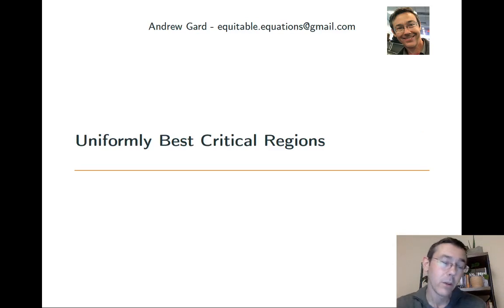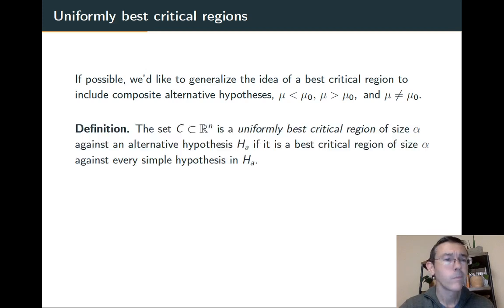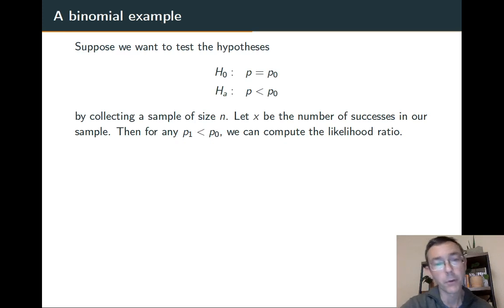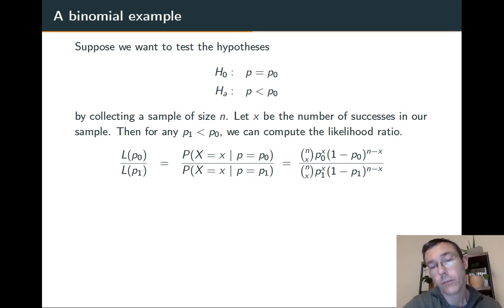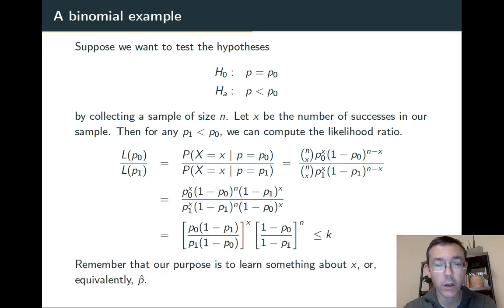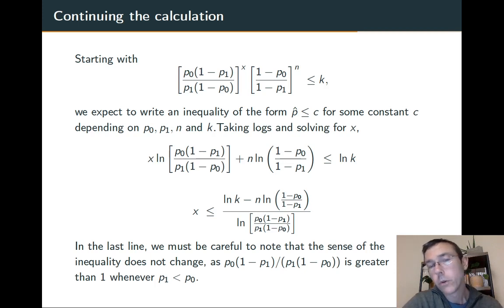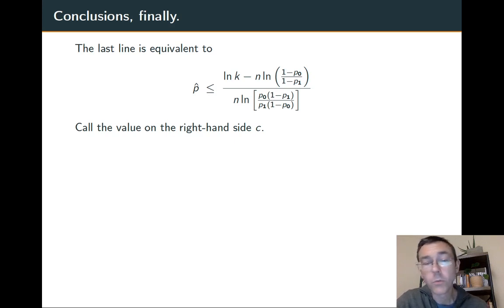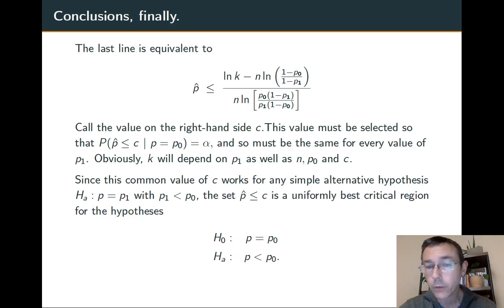Uniformly Best Critical Regions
Exploring best critical regions for composite alternative hypotheses. Bonus content: an example using proportions. Because I care! If this vid helps you, please help me a tiny bit by mashing that 'like' button.